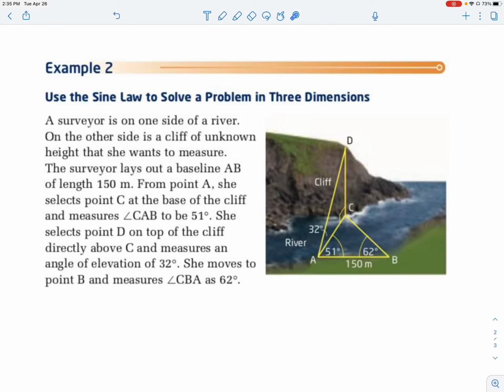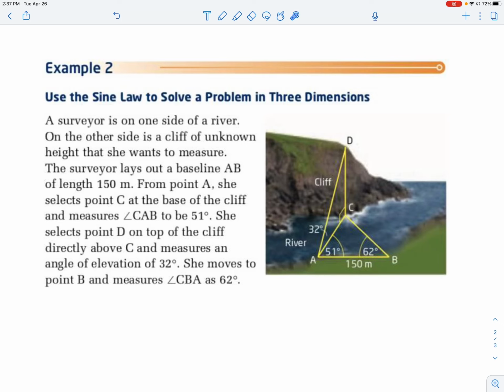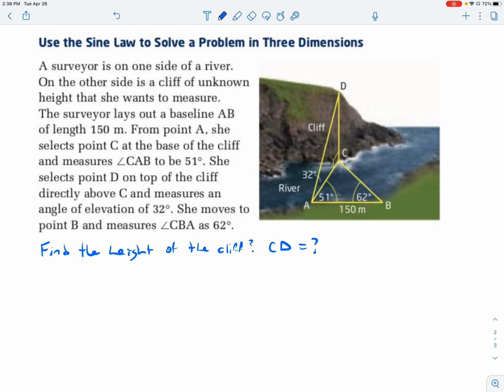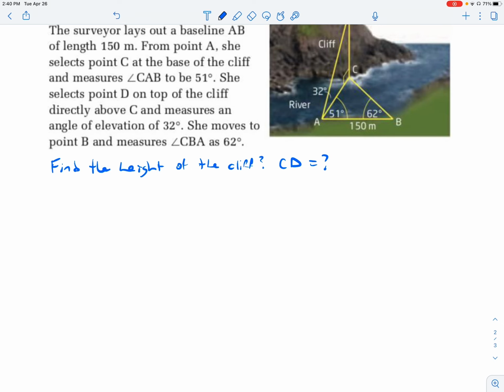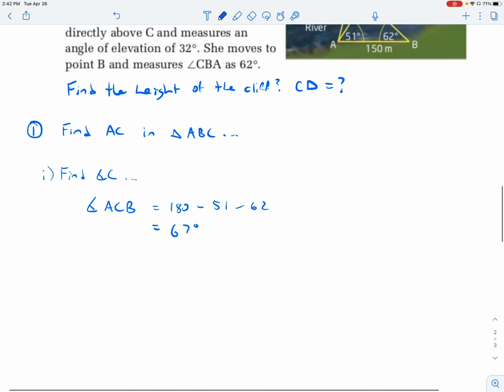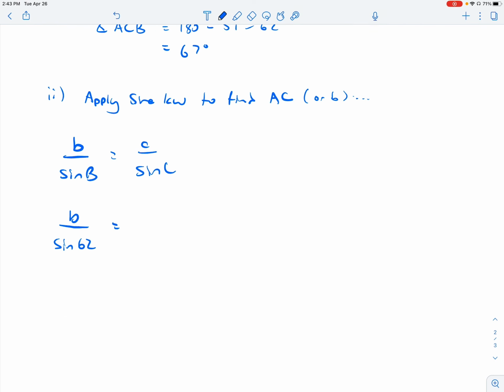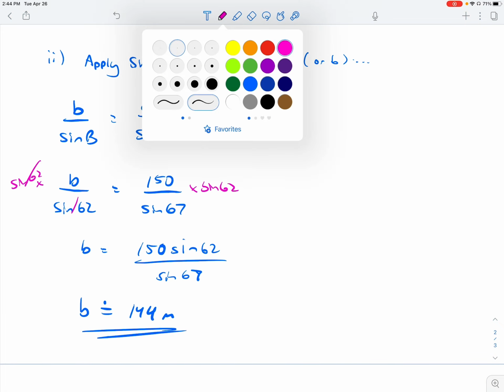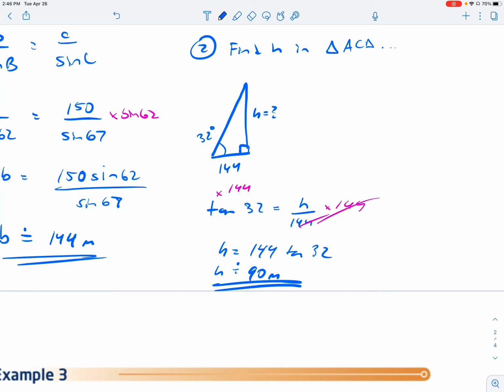4.5 Problems in 3D (2 of 3)